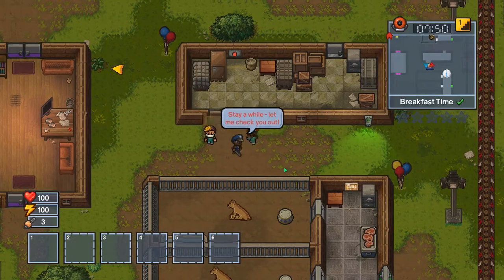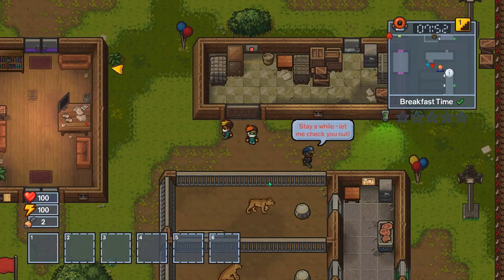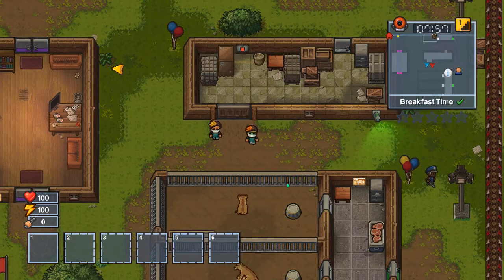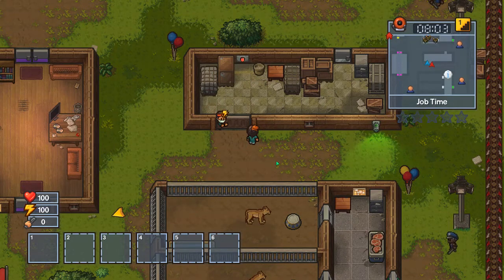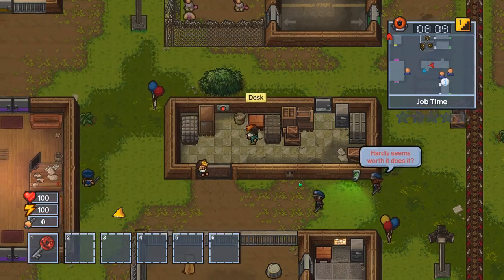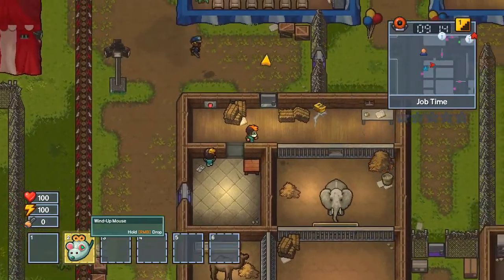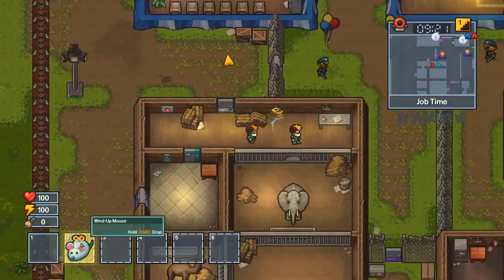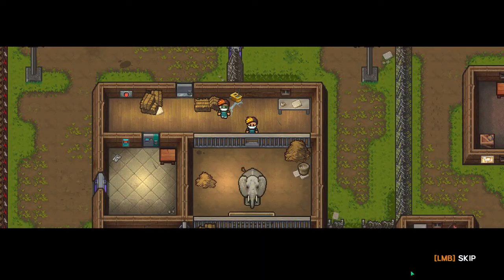Wind Up Merchant [Multiplayer] - GuruMatt Guides: Big Top Breakout - The Escapists 2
This is a quick and dirty guide to the Wind Up Merchant multiplayer-only escape, on the new Big Top Breakout DLC.  I hope you enjoy the walkthrough!

I stream on Twitch as well as Youtube!  If you want to chat, Discord is your best bet.